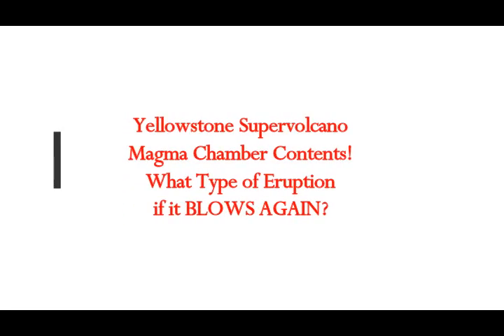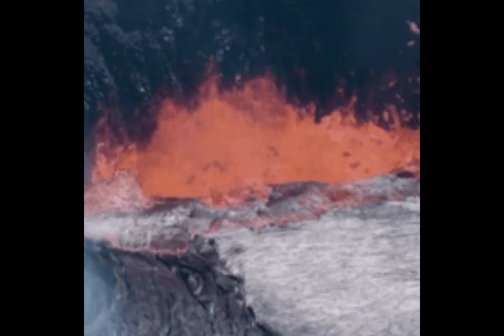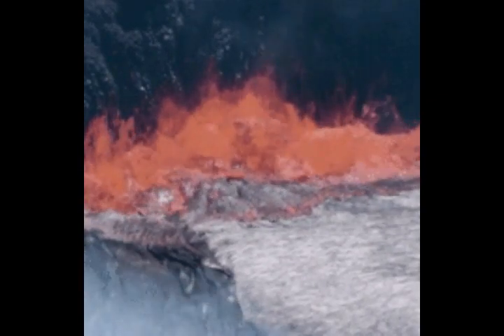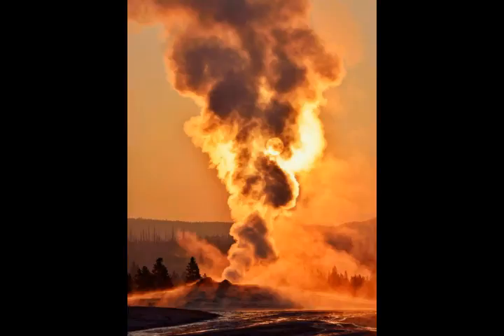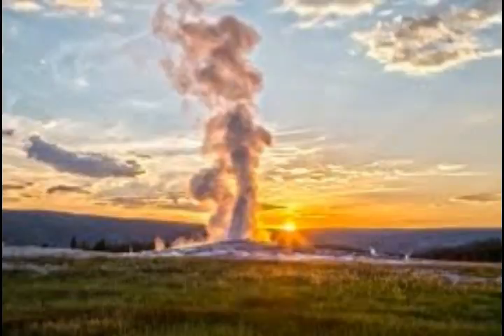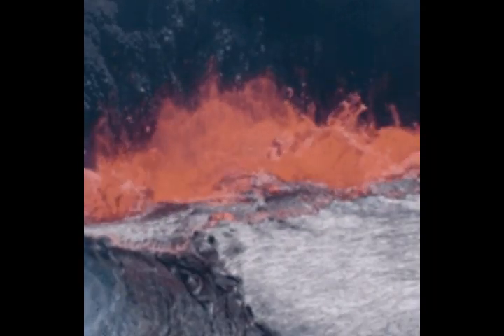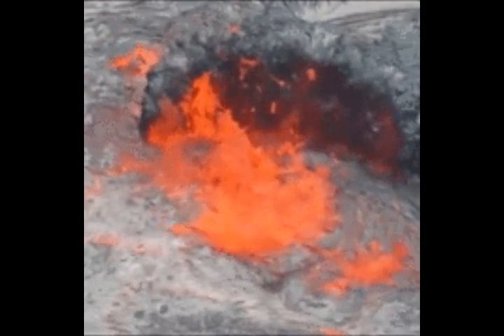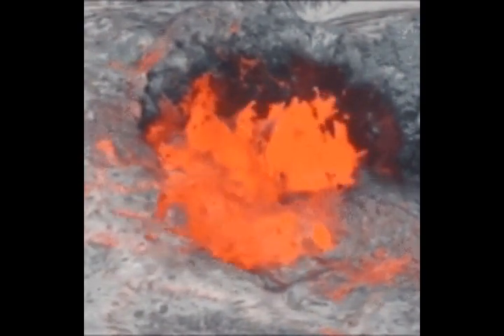Yellowstone Supervolcano Magma Chamber Contents! What Type of Eruptionif it BLOWS AGAIN?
Thumbnail image -Yellowstone-volcano-eruption-death-zone-map-1297718cbc fema nasa